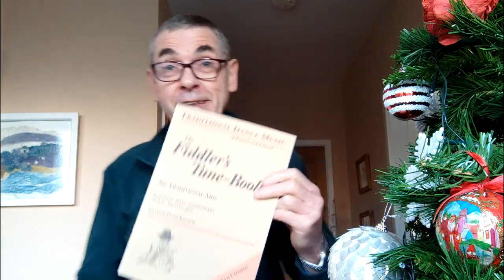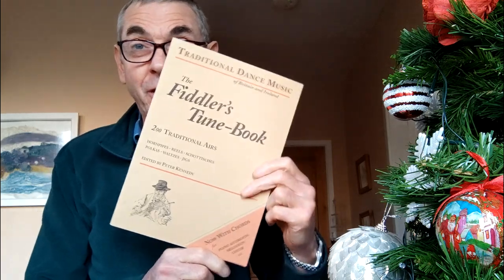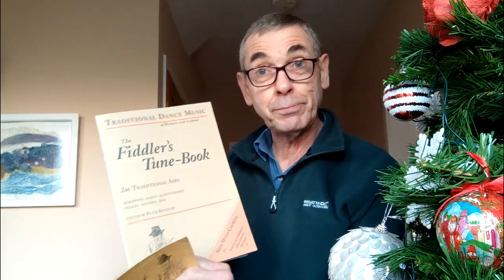New Year's Eve Surprise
I have looked more carefully at the booklet now and realise that Mr Malley has gone to a great deal of trouble and actually re-transcribed all of the tunes and so far they seem to be a very accurate copy of the originals, but including the chords as well.
This was the first collection of tunes which I purchased when first starting to learn the fiddle and it certainly stood me in good stead for familiarising with a vast quantity of excellent melodies from the tradition.

Here is a list of the books I mention in this video:
The First Fiddler's Tune Book
The Second Fiddler's Tune Book
A popular Selction of English Dance Airs, Book 1 - 17th & 18th Century Country Dance Tunes
A popular Selction of English Dance Airs, Book 3 - Traditional Cotswald Morris Dance Tunes
Morris Dance Tunes - Selected and Edited by John Brock

If you wish to show your support for my channel and the music I freely share.
A big thank you to those viewers who have already been kind enough to already show their appreciation.

Album 1, 2, 3, + EP links all on-line music providers